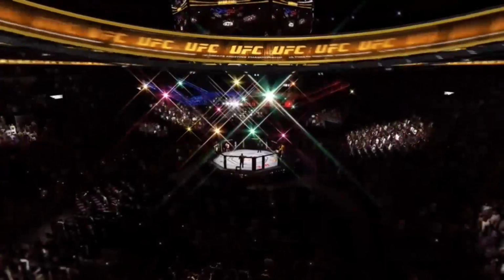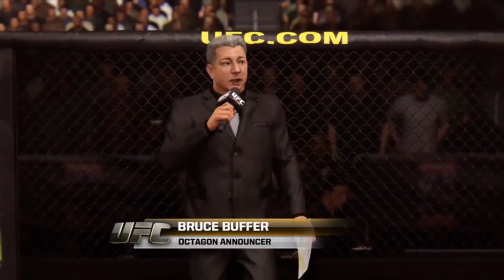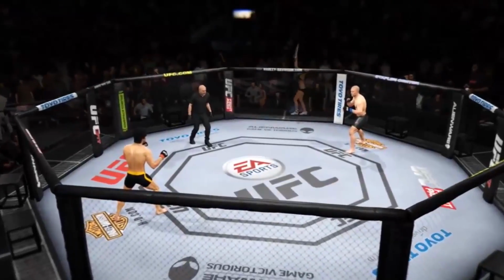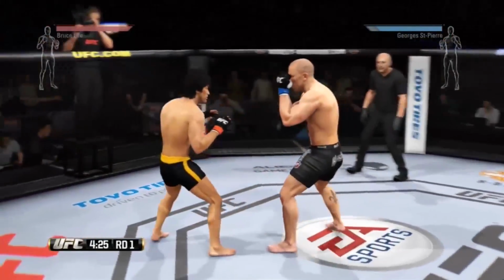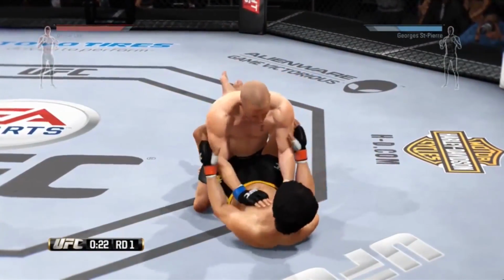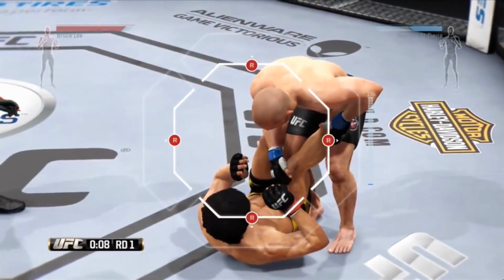EA SPORTS UFC - Bruce Lee vs GSP Gameplay (E3 2014 Interview)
EA SPORTS UFC - E3 2014 Bruce Lee vs GSP Gameplay
Electronic Arts teams with Ultimate Fighting Championship to bring the ferocity of mixed-martial arts to players everywhere. Developed by the team behind the critically-acclaimed Fight Night franchise, and powered by EA Sports Ignite technology, EA Sports UFC brings the action, emotion and intensity inside the Octagon to life in ways that were never before possible. The next-generation of True Player Motion not only showcases the diverse, powerful and fluid of attacks of elite mixed martial artists through Precision Movement, Dynamic Striking and Strategic Submission Battles, but also brings the combatants to life with a Full Body Deformer and Real-Time Exertion. The simulation of Human Intelligence takes leaps forward with the strategic and adaptive MMAi system and is expressed through the most realistic characters ever created in a sports game.